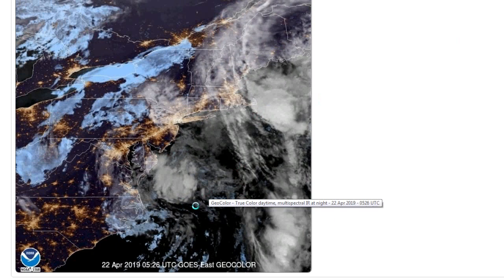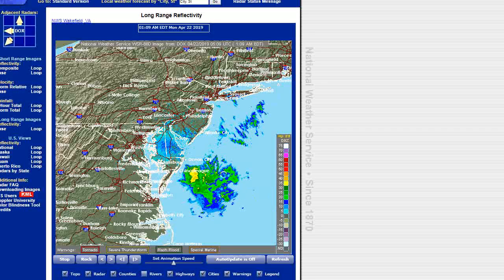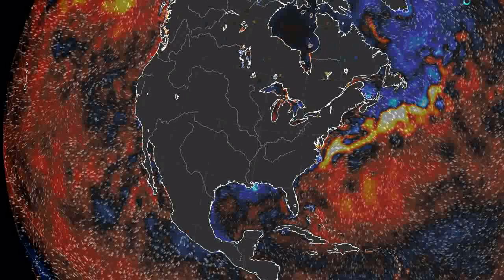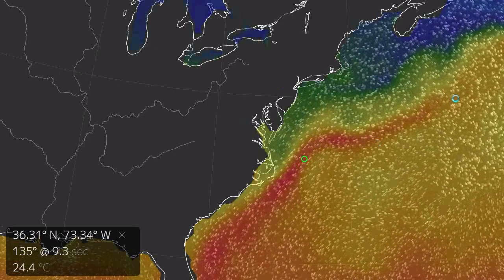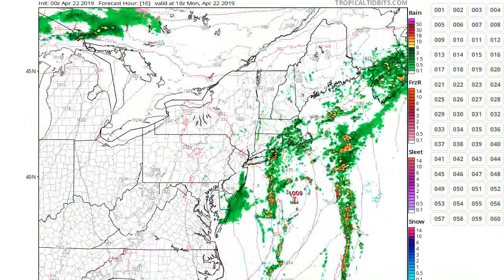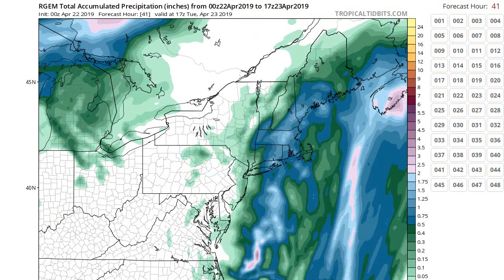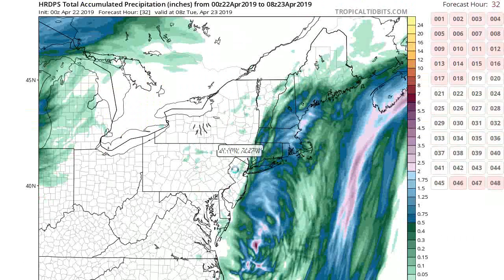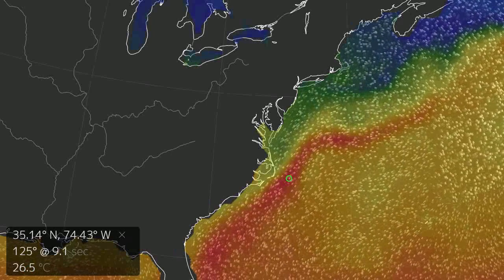Weather Update: Heavy rain likely for later, thanks to Climate Change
Low pressure now rapidly intensifying off the Mid-Atlantic could mean a rainy day now for most of Long Island with some thunderstorms, downpours, and maybe even high winds and coastal flooding.